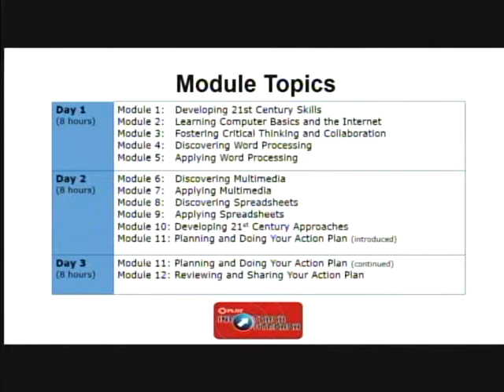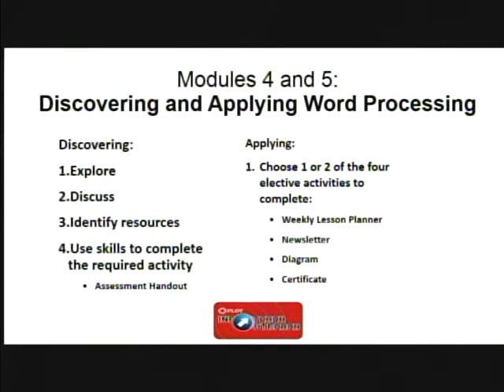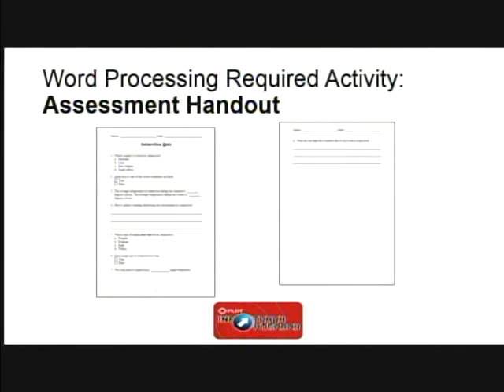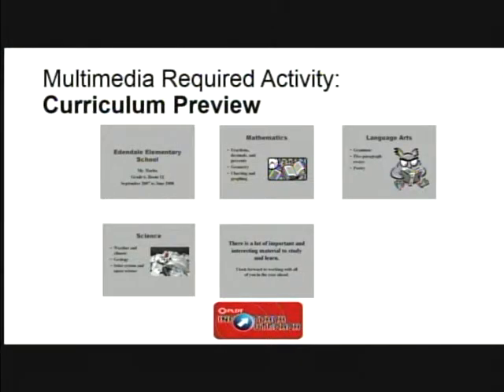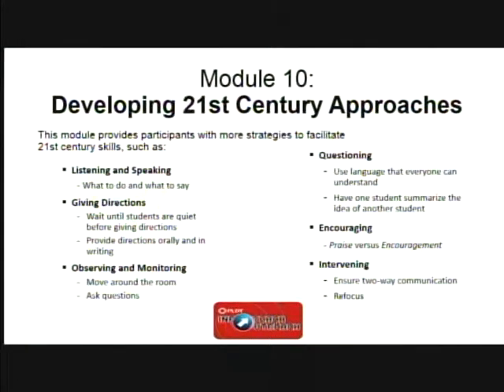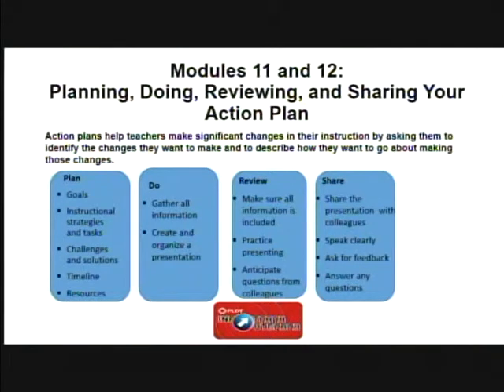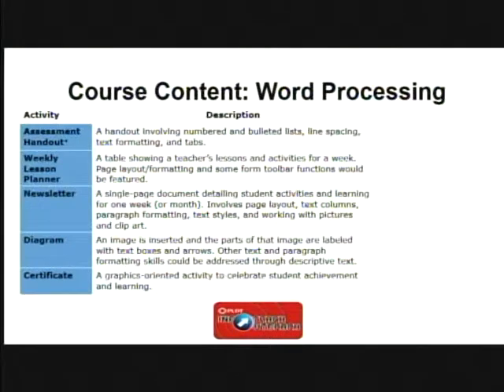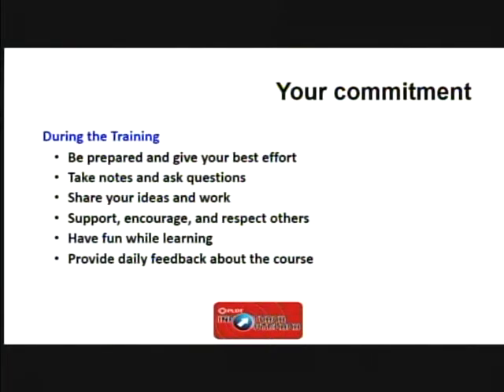Intel Getting Started Course Overview and Orientation